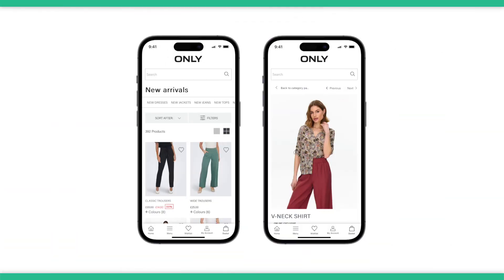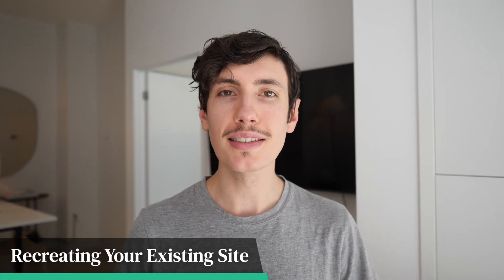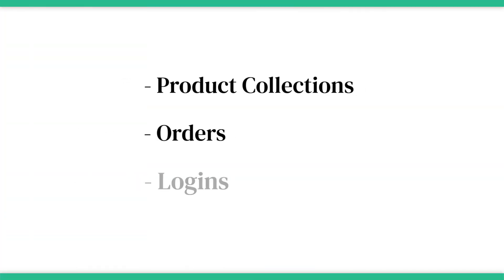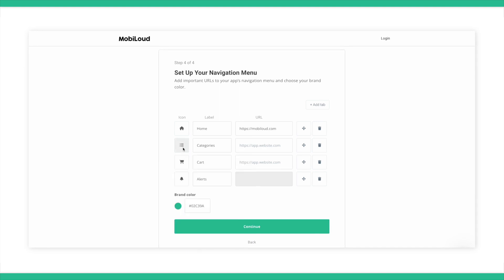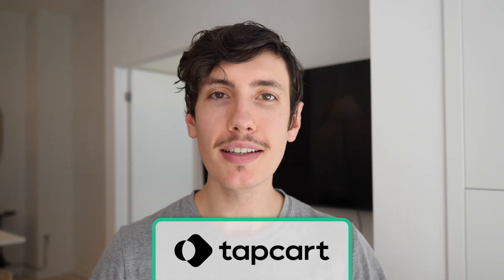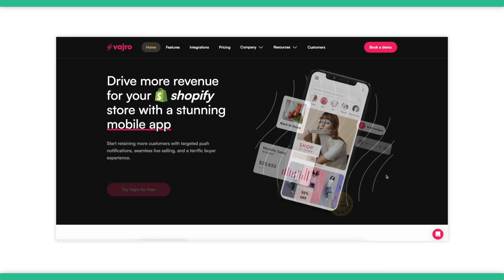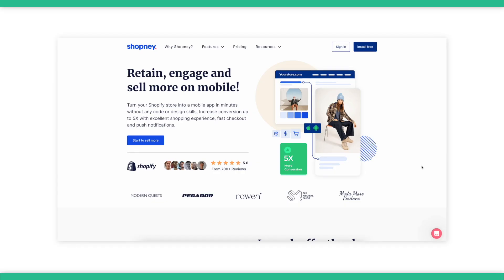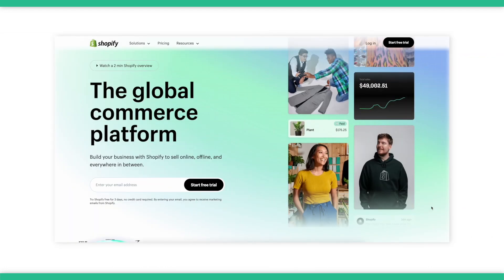The 8 Best Shopify Mobile App Builders in 2024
Want to learn more about this topic? In today's video we talk about the 8 best Shopify mobile app builders of 2024.

The app builders we discuss include:
- MobiLoud Canvas
- TapCart
- Plobal Apps
- Vajro
- App Maker
- Shopney
- MageNative
- Mowico

If you are looking for an option to help you will this process take a look at MobiLoud!

Our no-code platform paired with an expert touch lets you launch with minimal issues and helps you get to market fast.